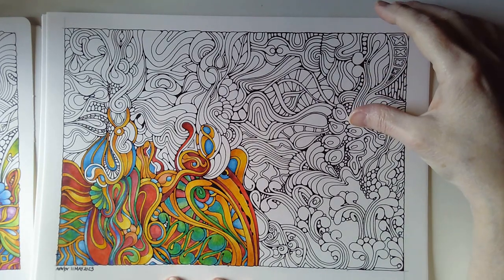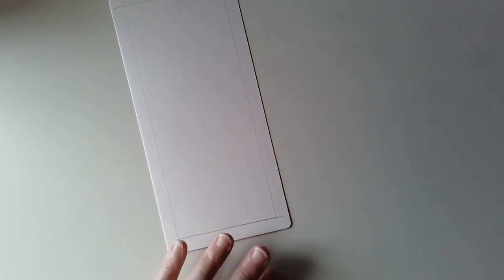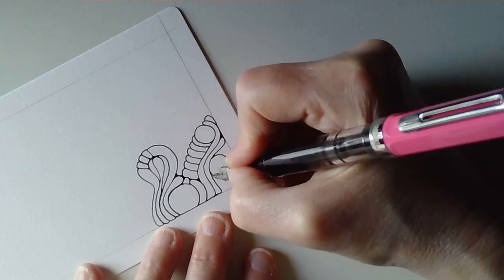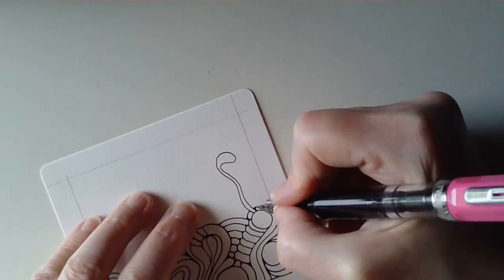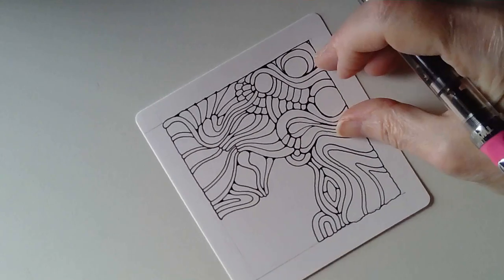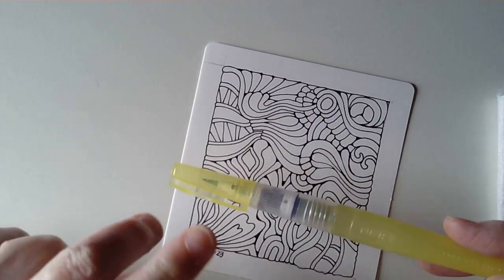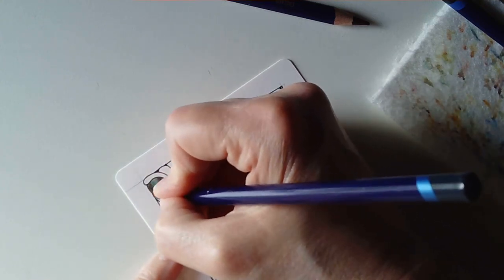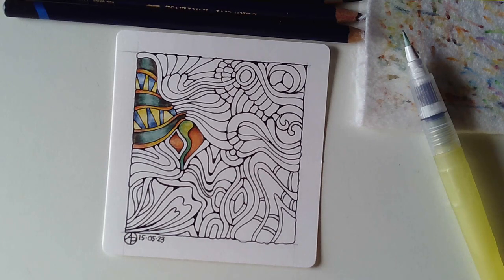Intuitive, Abstract, Entangled Art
For the first 11 minutes, I show you some of my latest work and talk about them.

From then on, I draw a small drawing with you and witter on about the drawing and life!

I don't finish adding colour in the video. But hopefully I'll get it done while the video is uploading and then processing! If not, I'll post an image as soon as I've finished it.

Paper used - an approx. 10cm x 10cm (4" x4") piece of Canson Imagine Mixed Media paper.
Pen - TWISBI Eco fountain pen, extra fine nib.
Ink - Documentus, Black.
Inktense Pencils - Iron Blue, Iron Green, Mustard, Red Oxide, Baked Earth, Mid Vermillion, Madder Brown, Sepia Ink, Deep Indigo, and Payne's Grey

I am not gifted, sponsored or supported in anyway by these companies - I mention the materials that I used for information. There are many other products out there that do the same job :-)

Thank you so much for bearing with me as I work through things. I do appreciate all of your support so very much. xxx

Thank you for all the lovely comments and also the video likes 👍.

Here's the link to the community section of my YouTube channel, where I post pictures of works in progress, finished drawings, updates and more.

Here's where you can find me on the internet:

DeviantArt - Artwyrd